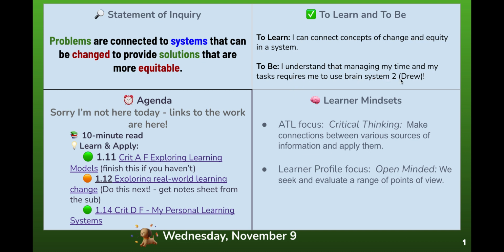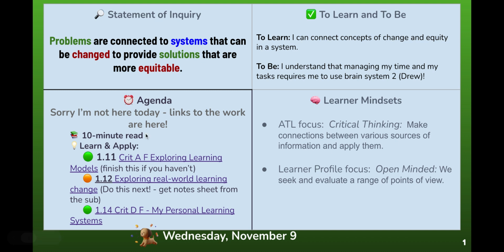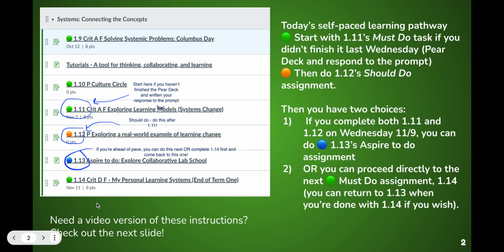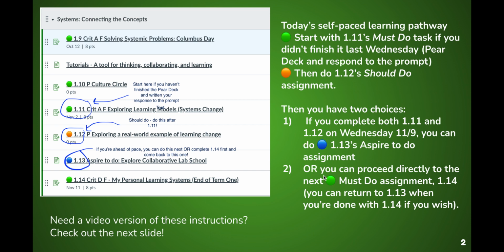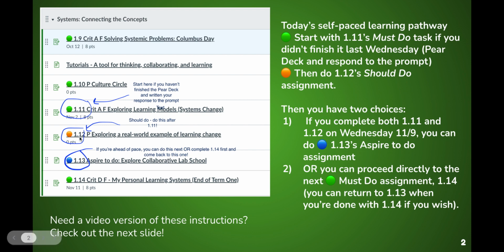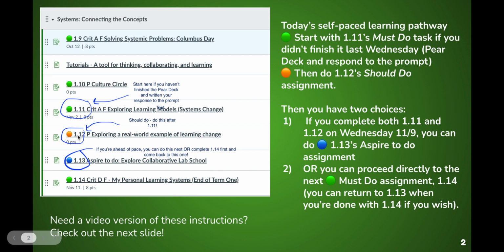Today's Work (self-paced) 11/9/22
Instructions for today's AVID class - Weds, Nov 9, 2022